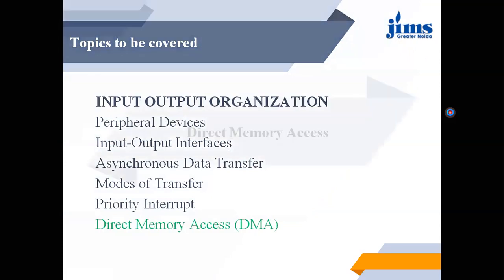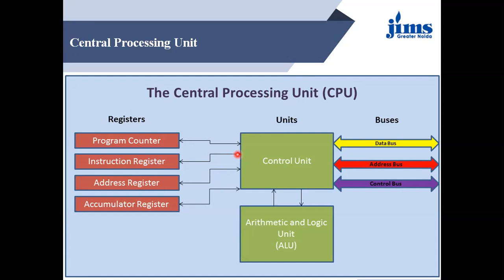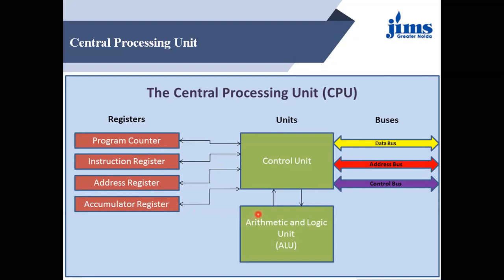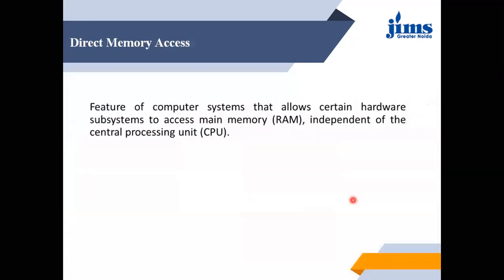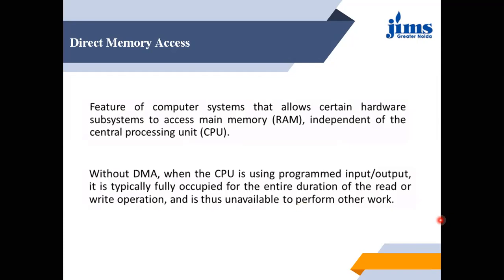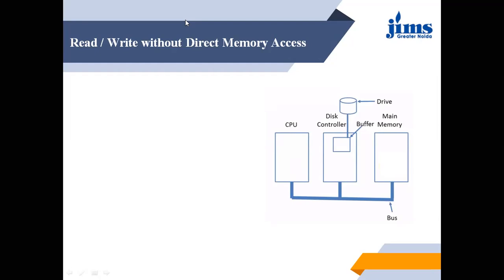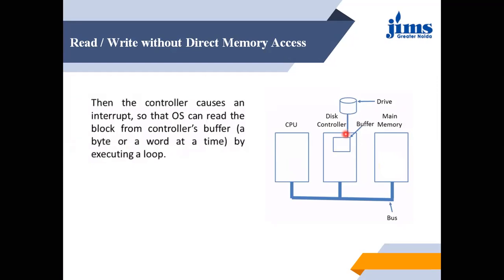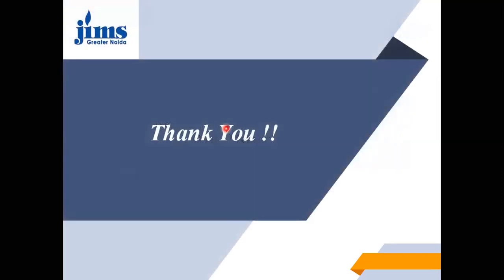Input Output Organization Part 1